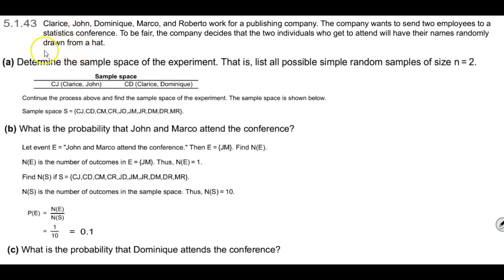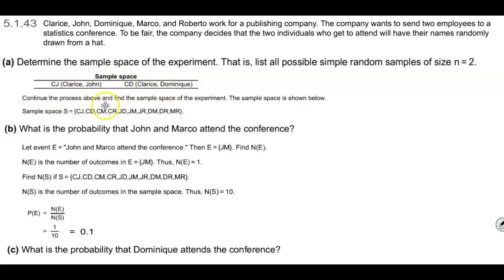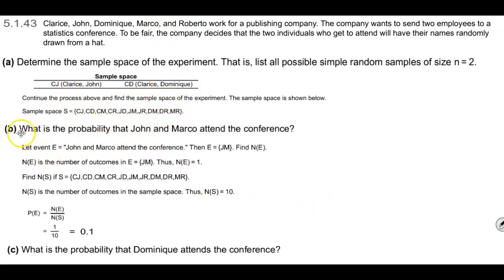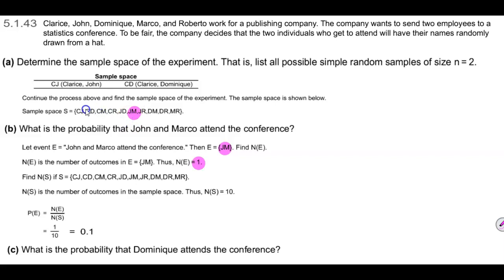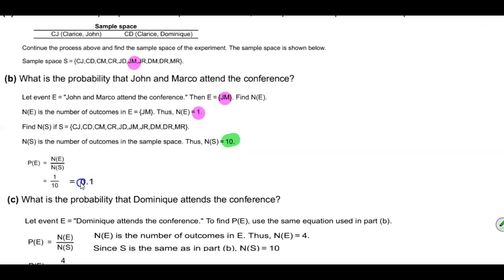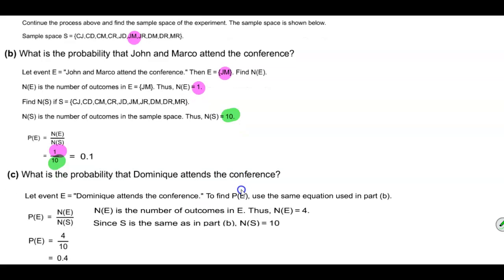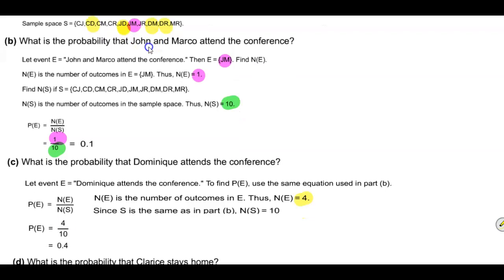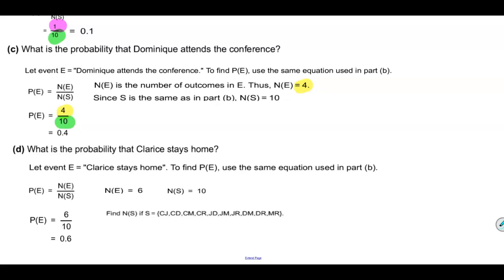Math 14 HW 5.1.43